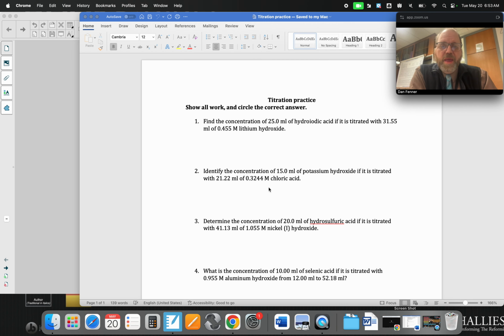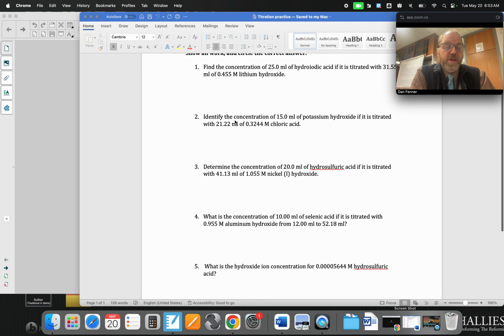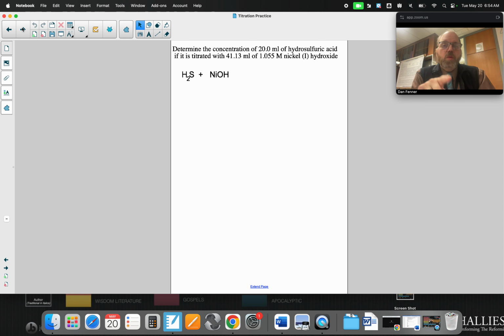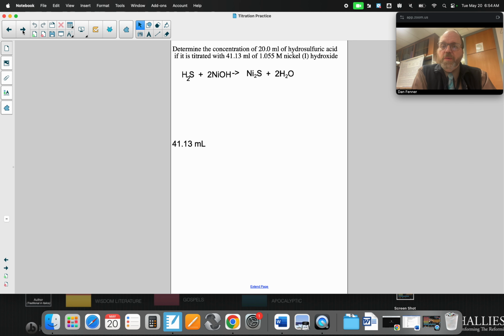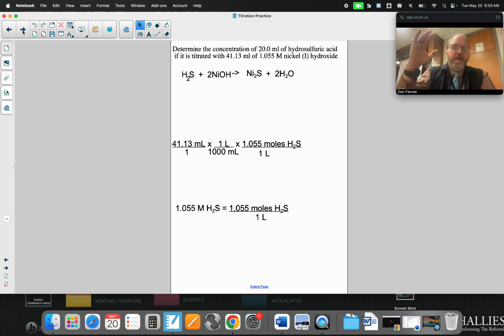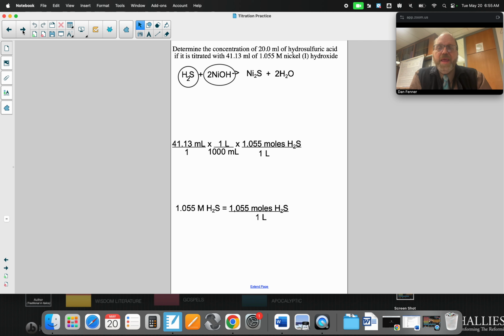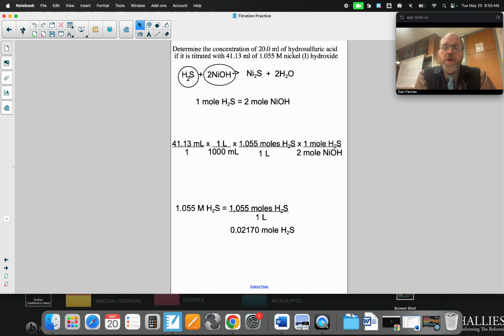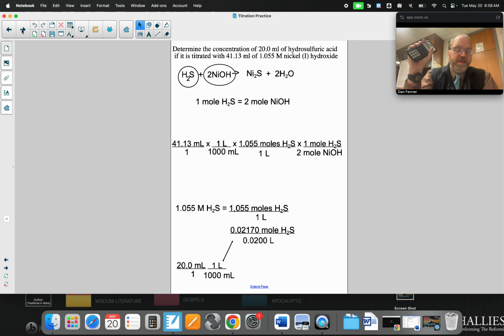Day 167 Titration Practice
Today, we will practice titration problems.